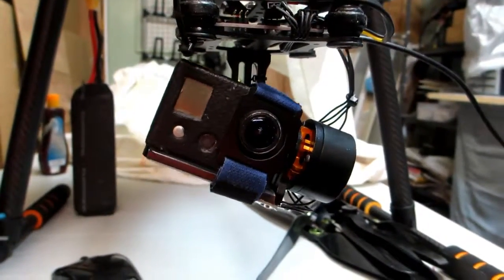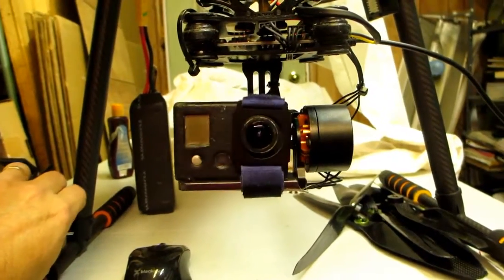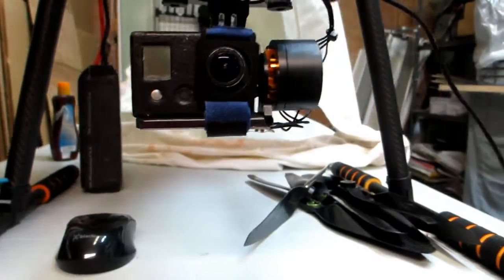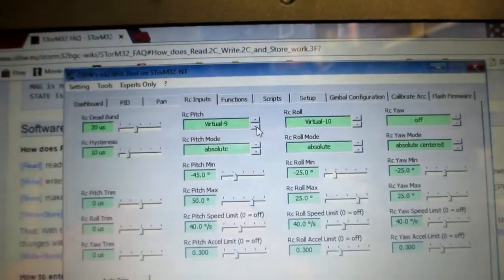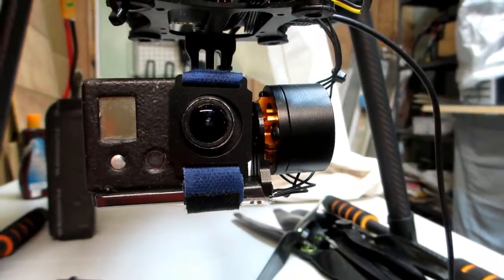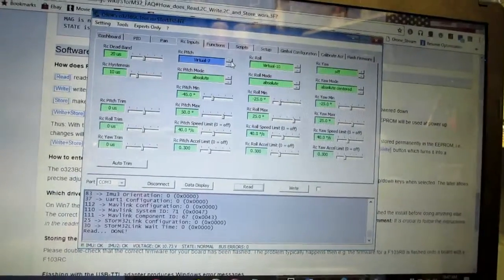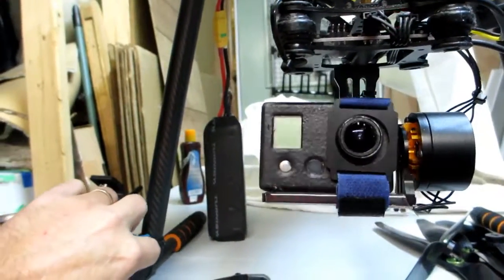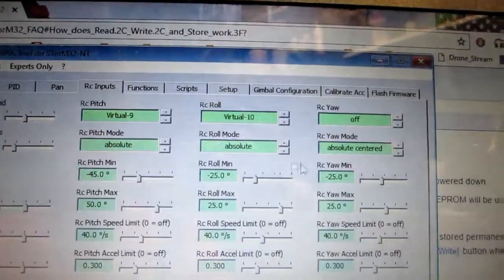Problem with Sbus on Storm32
Demonstration of an issue I am having with SBUS on a Storm32 board